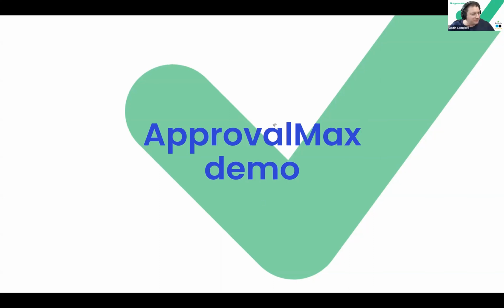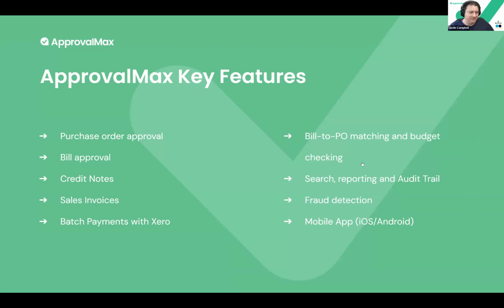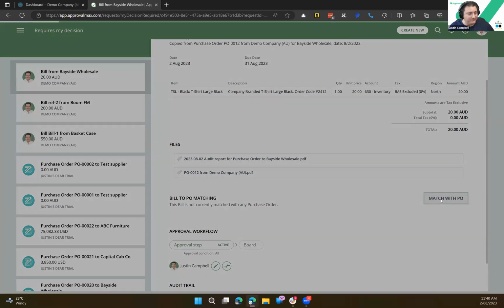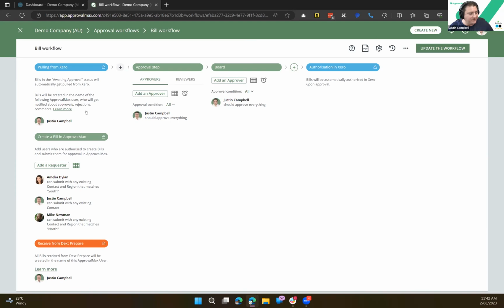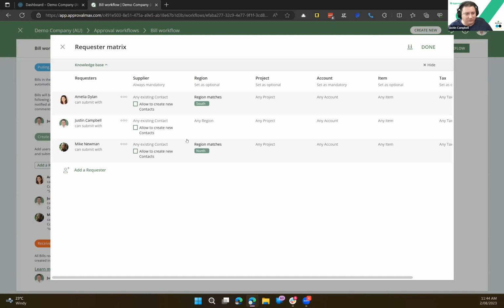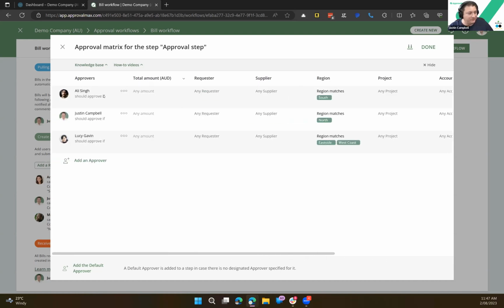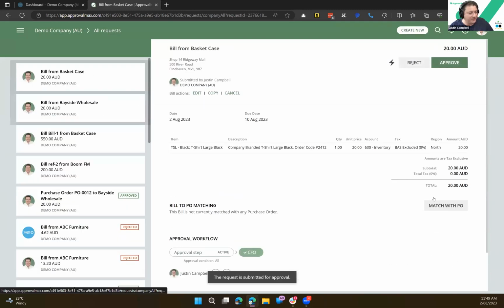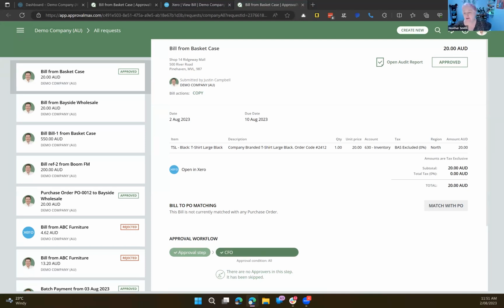How finance leaders can implement robust financial controls for businesses of any size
Don't miss our special financial controls expert series, hosted by Heather Smith, Hype Girl for Accounting Apps!

Watch this webinar to hear from Brendan Lucas and Justin Campbell. They’ll be explaining how they use ApprovalMax as the ultimate line of defence to manage financial transactions, approvals, fraud, and auditing to ensure compliance with accounting processes and systems. Our ApprovalMax Product Expert, Justin Campbell, will walk you through the product capabilities in ApprovalMax and answer your questions.